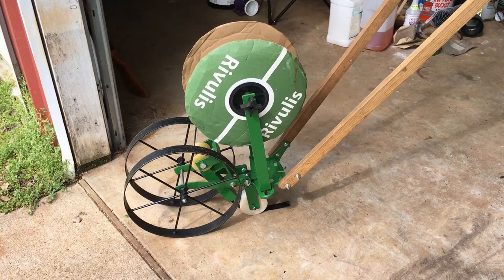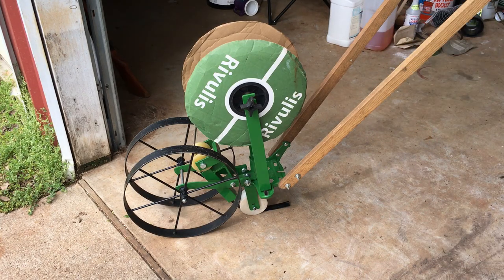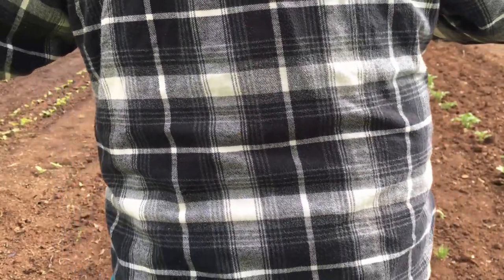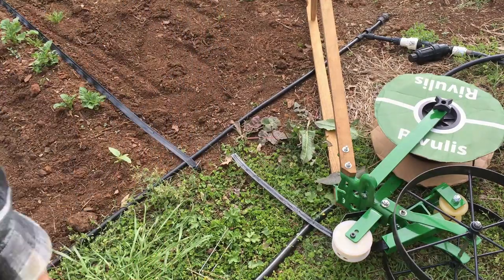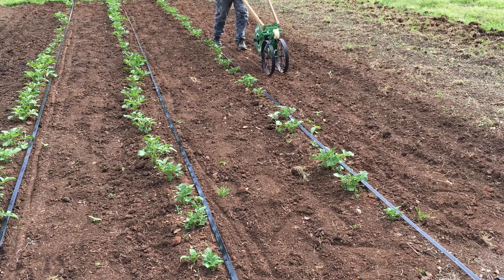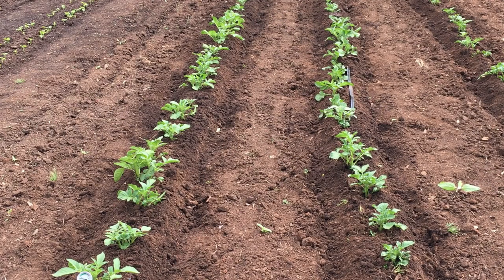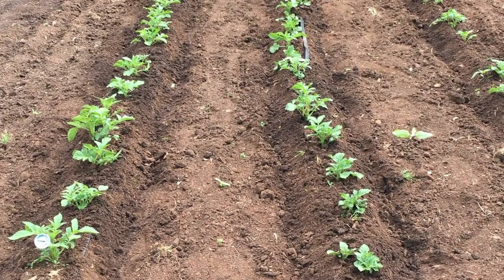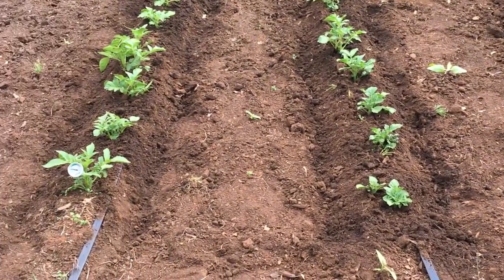🔴 LAYING DRIP TAPE AND HILLING POTATOES ☑️ LET'S MAKE SOME 'TATERS!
I'm laying drip tape on TOP of my Yukon Gold potatoes. Then, I will come back and hill them with my Hoss Wheel Hoe. These potatoes are really looking good and I want to make sure I give them all the water they need. I will also be fertilizing them very soon using a Fertilizer Injector. This will put the fertilizer right where I need it to be.